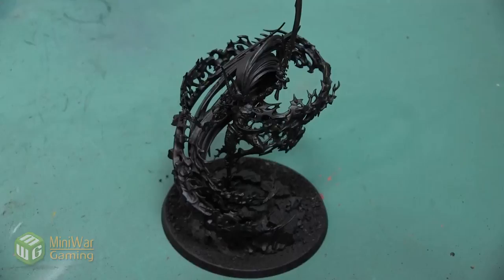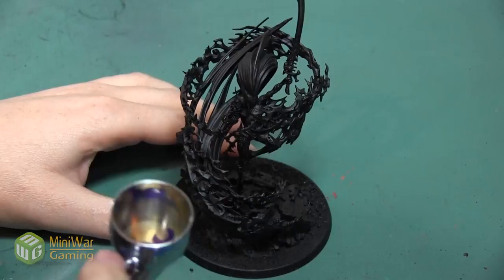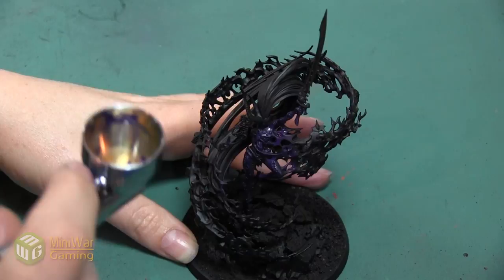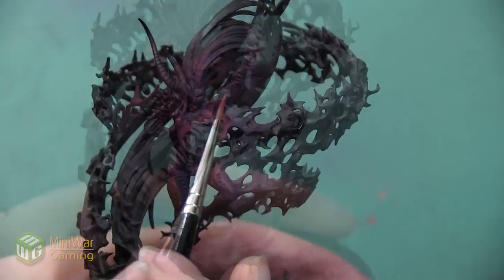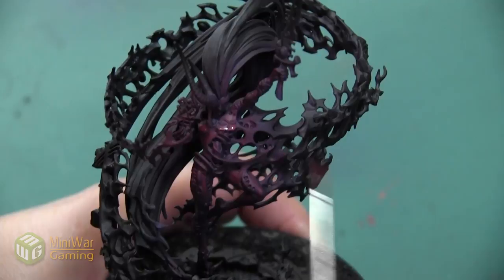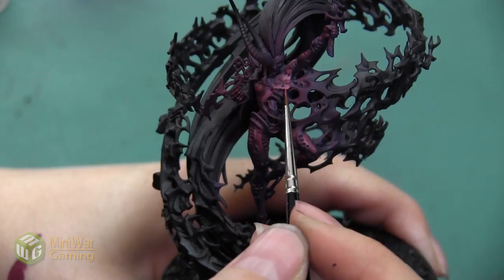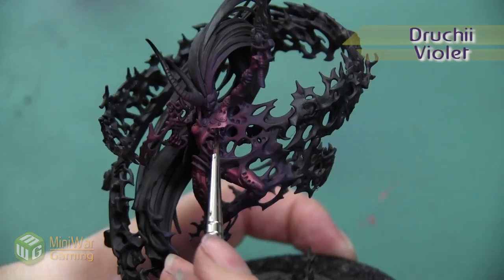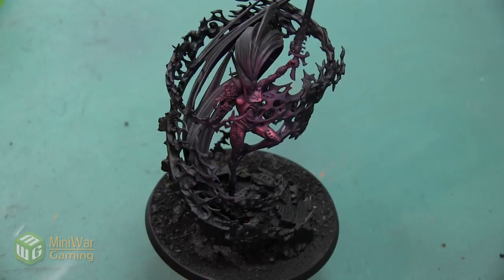How To: Paint The Yncarne's Armor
In this video Janene shows you how to paint a maroon armor on The Yncarne, Avatar of Ynnead.